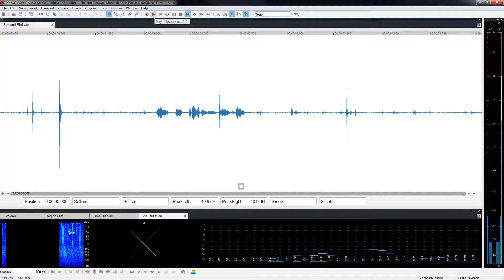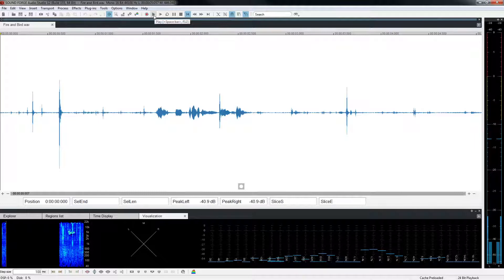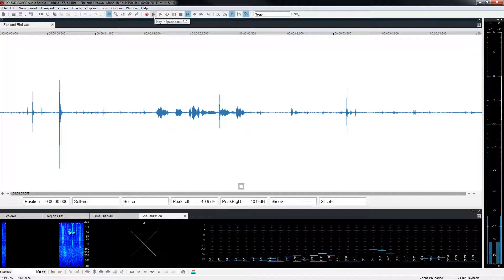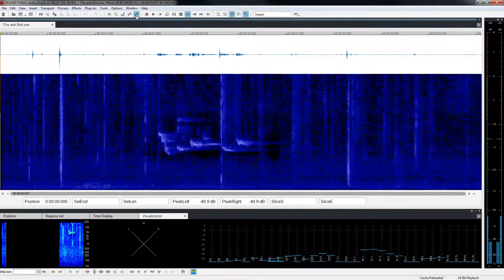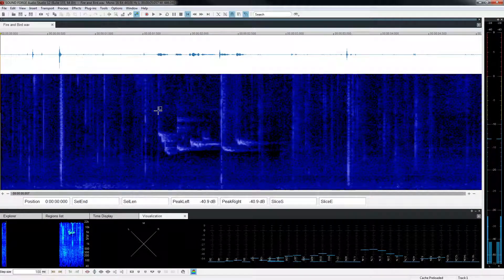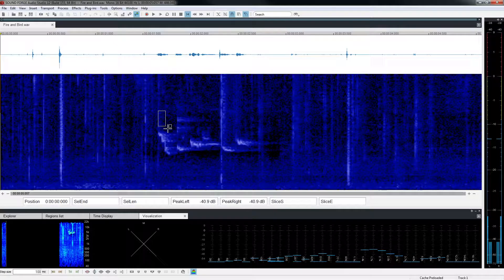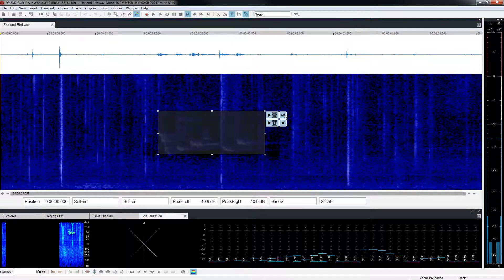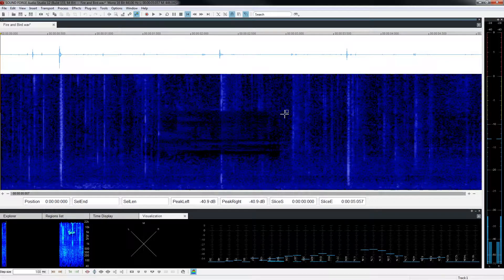SOUND FORGE Audio Studio 12 – Spectral Cleaning Tutorial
Tutorial content: The Spectral Cleaning editing mode enables noise to be filtered out of a frequency without editing the recording. This video shows you how.

► Are you in the US?
► Are you in GB?